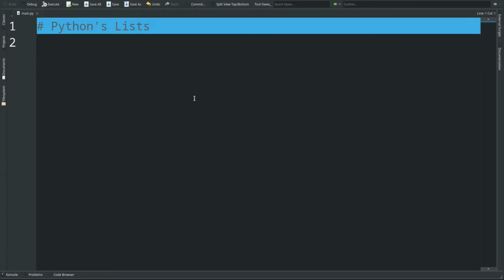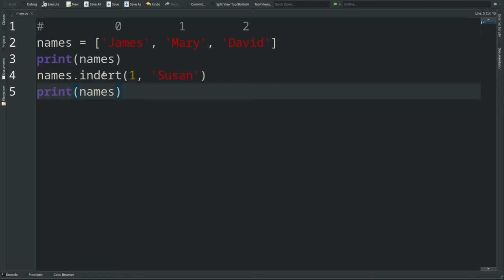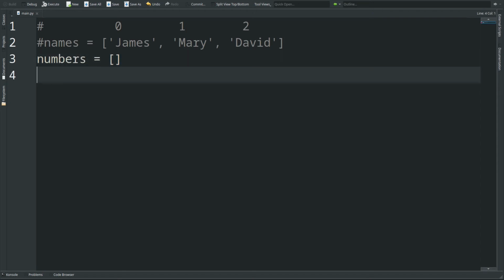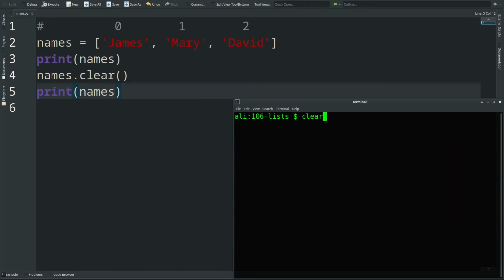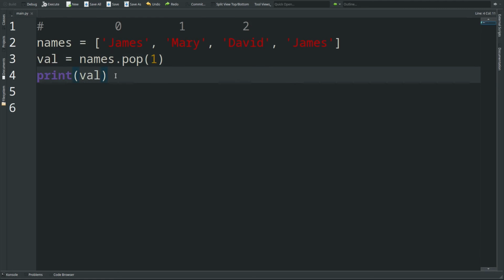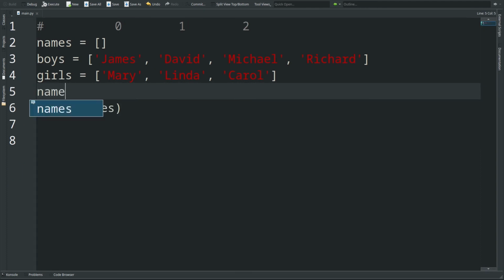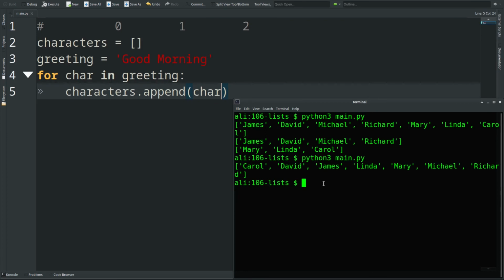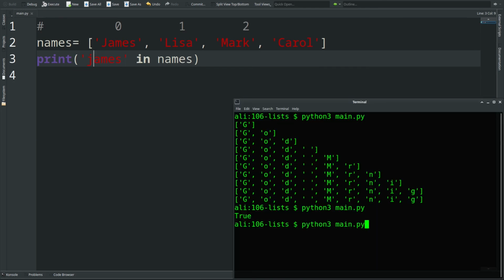Python Lists: Python beginner tutorial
In this tutorial we explore python's lists. The tutorial shows the methods we can use with lists without going into too much details.

We discuss the append, pop, remove, insert, copy, index and count method using examples. This tutorial intentionally avoids mentioning some method to keep things simple for beginners, more involved methods will be discusses in future videos. This video is for absolute beginners.